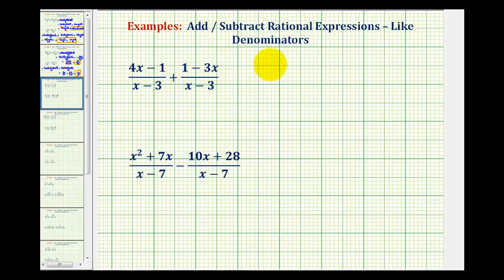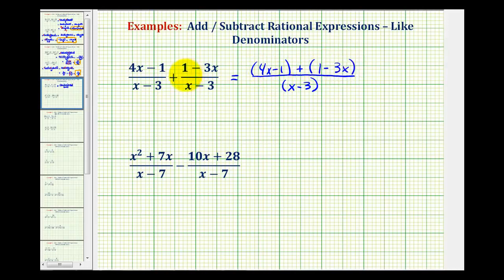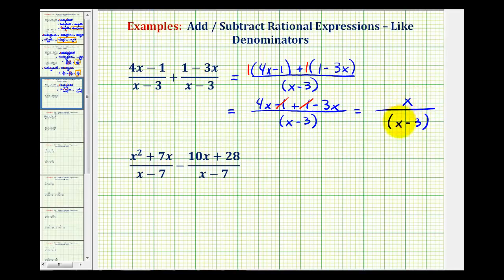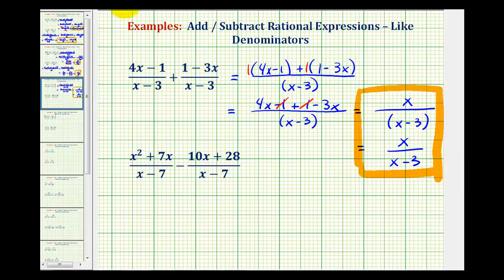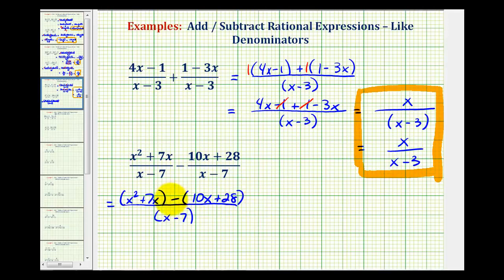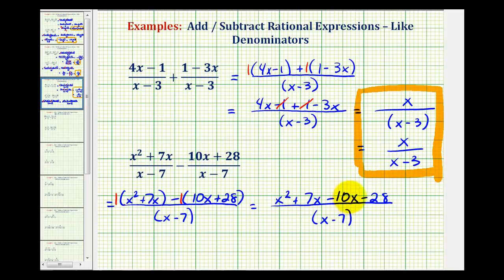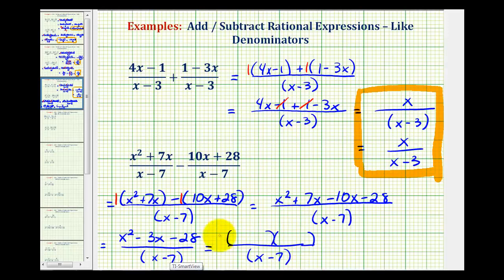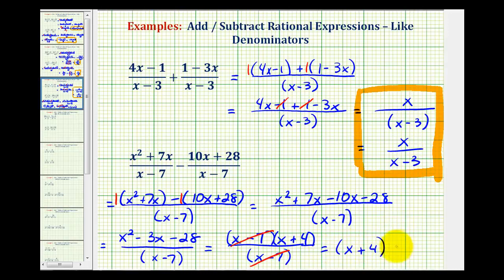Ex 3 Add and Subtract Rational Expressions Like Denominators